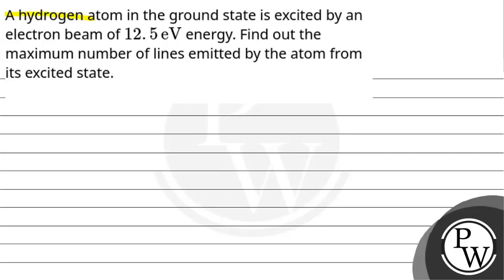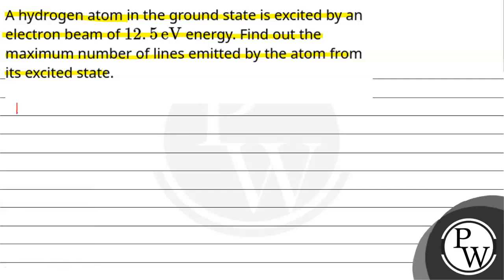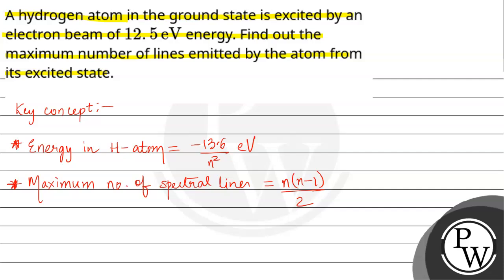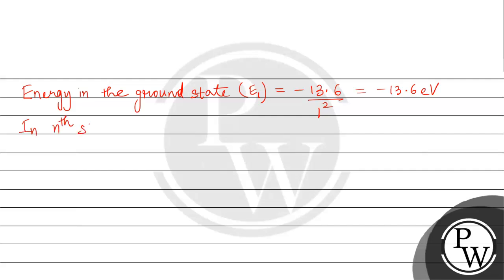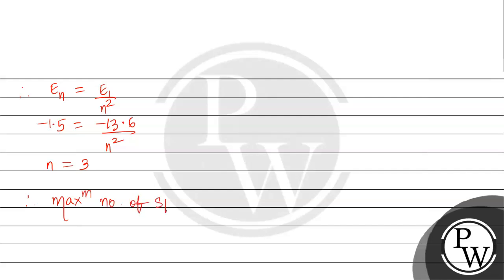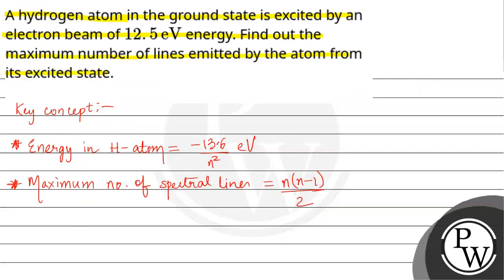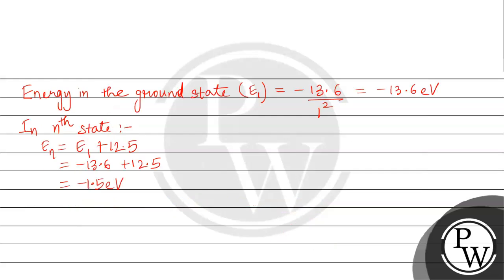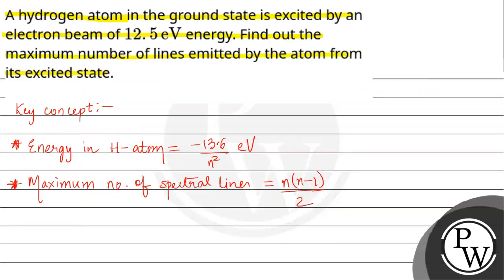A hydrogen atom in the ground state is excited by an electron beam of&nbsp;12.5eV energy. Find o....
A hydrogen atom in the ground state is excited by an electron beam of&nbsp;12.5eV energy. Find out the maximum number of lines emitted by the atom from its excited state.